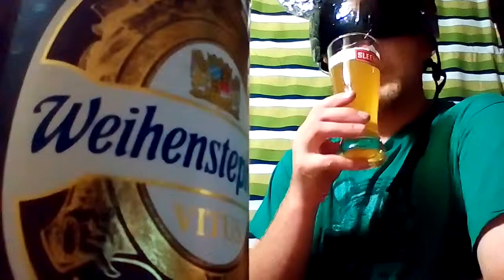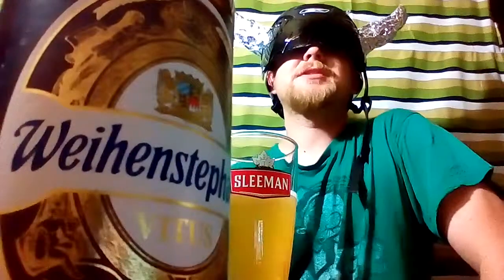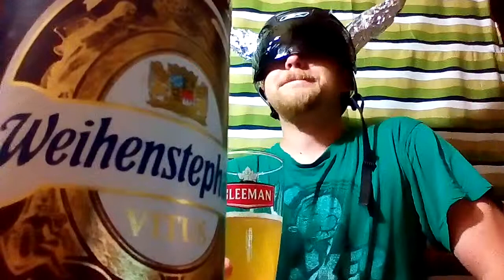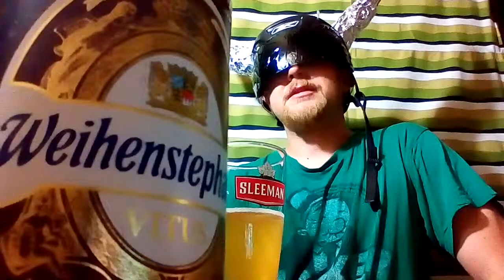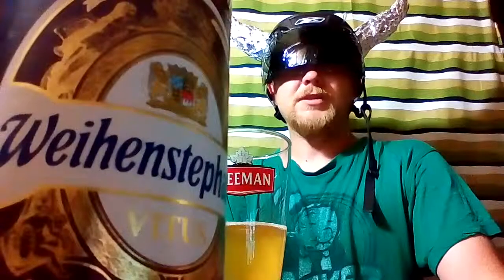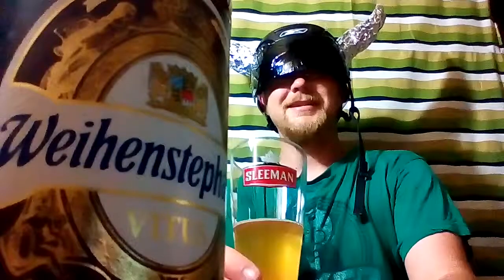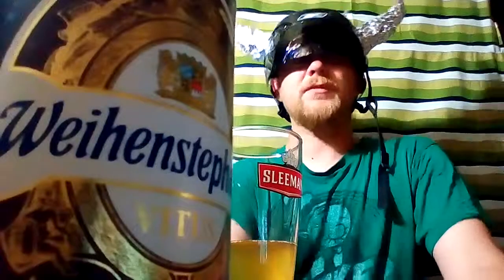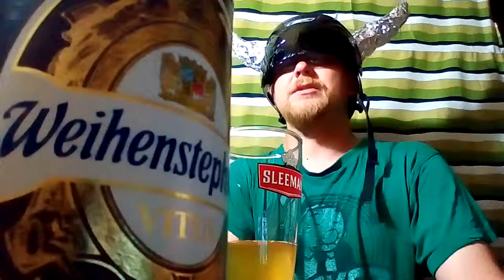Weihenstephaner, Vitus, Weizenbock. Beerzerker !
Weizenbock from Germany.